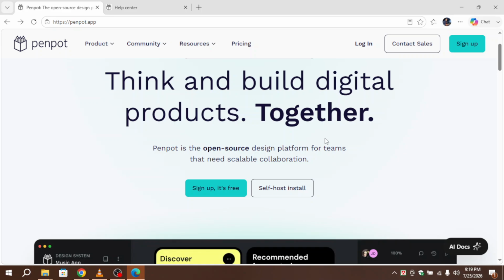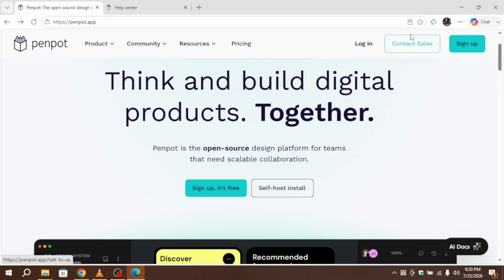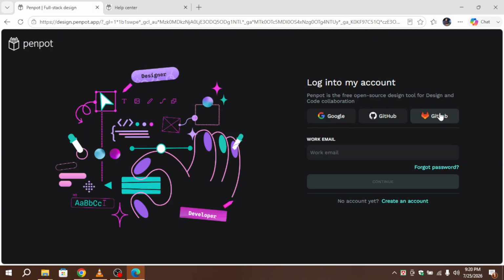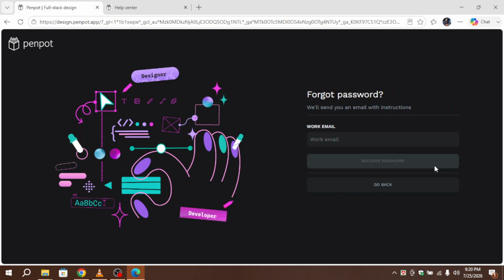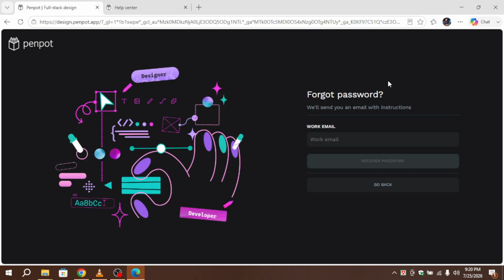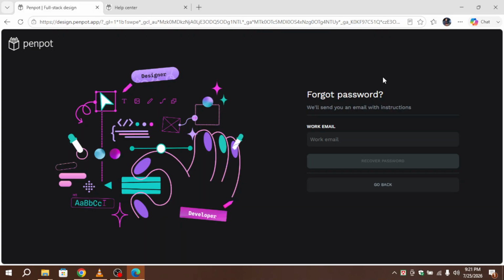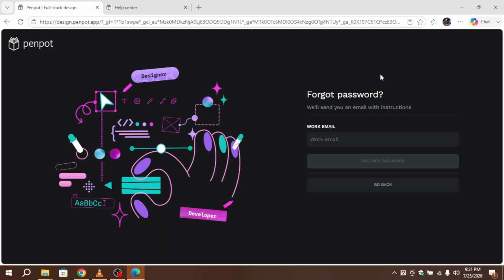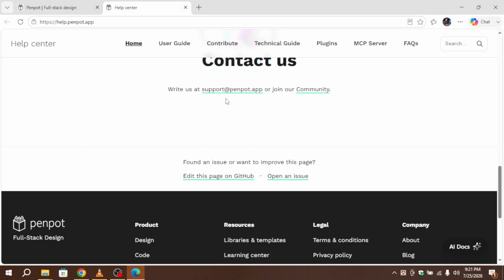How to Fix Penpot Login Issues Full Guide 2026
Having trouble signing in to Penpot? In this Full Guide 2026, you'll learn how to fix Penpot login issues on Windows, Mac, Linux, and supported web browsers using the most effective troubleshooting methods. Whether you can't log in to your account, receive an incorrect password error, experience authentication failures, have problems with email verification, encounter browser-related sign-in issues, or cannot access your workspace, this step-by-step tutorial covers everything you need to know. Learn how to verify your login credentials, reset your password, clear your browser cache and cookies, disable conflicting browser extensions, update your browser, check your internet connection, troubleshoot account verification problems, and restore access to your Penpot account. You'll also discover tips for improving account security, preventing future login issues, enabling secure authentication where supported, and getting the most out of Penpot's open-source UI/UX design platform. Follow this complete Penpot troubleshooting guide to resolve login problems quickly and get back to designing in 2026.